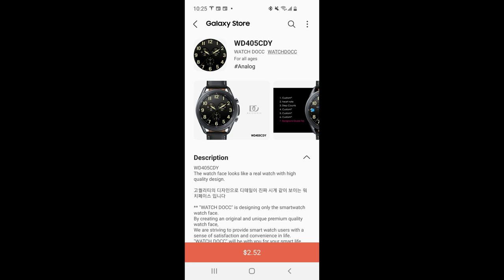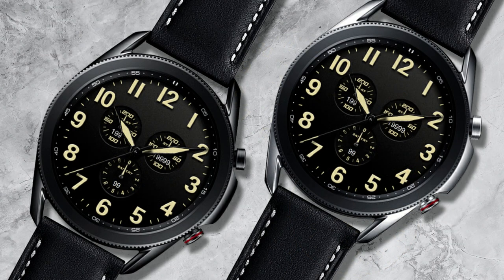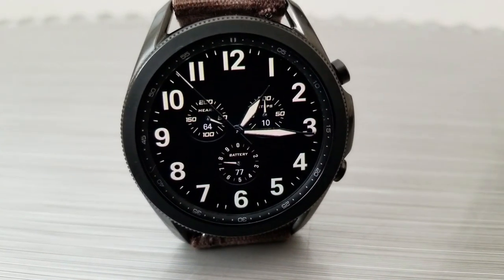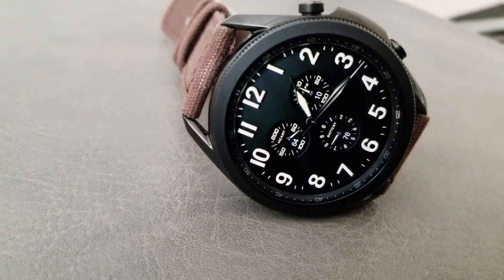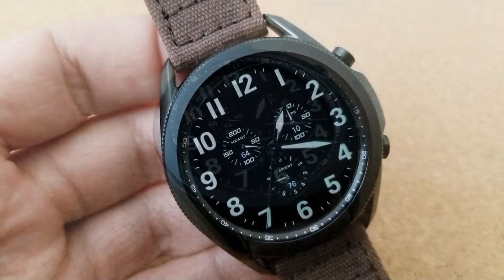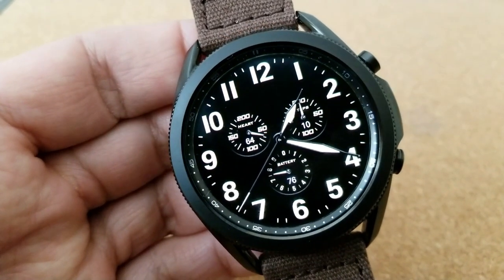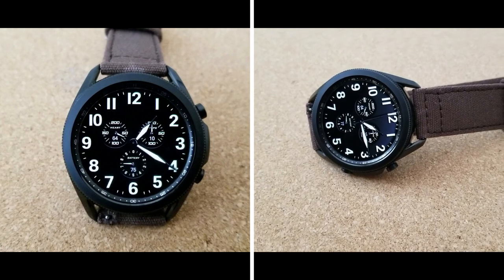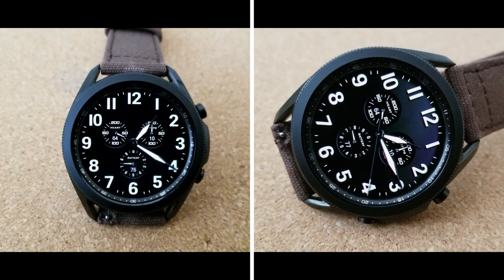Coupon Giveaway! Samsung Galaxy Watch 3 Watch Face by WatchDOCC - Jibber Jab Reviews!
50 coupons per COUNTRY will be given away via our code generator tool!  This is a realistic analog watch face that is informative and easy to read!  Note: codes are distributed on a first come, first use basis only!  If you do not see your country in the list that means all available codes have already been claimed.

Samsung Watchfaces
Smartwatch